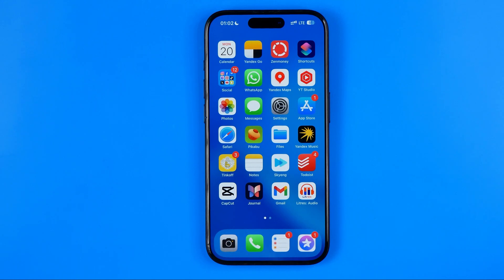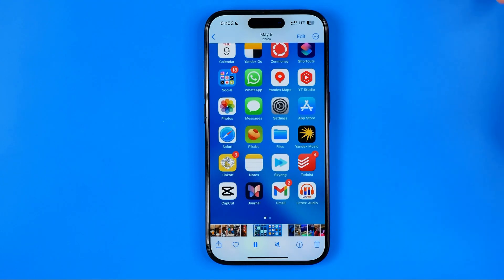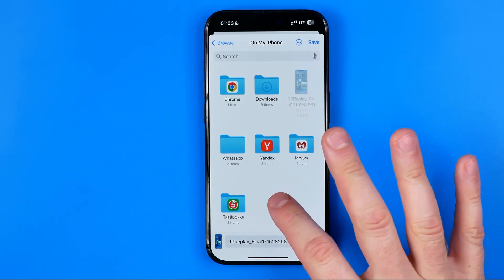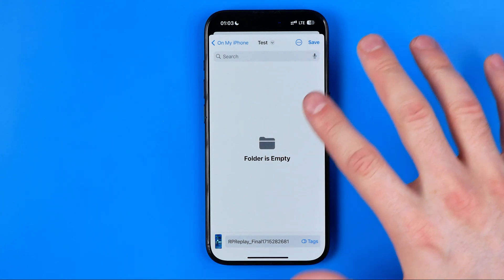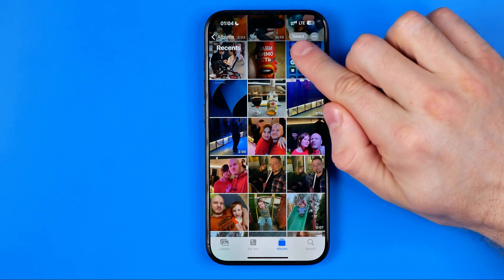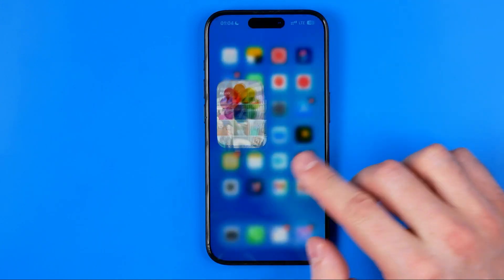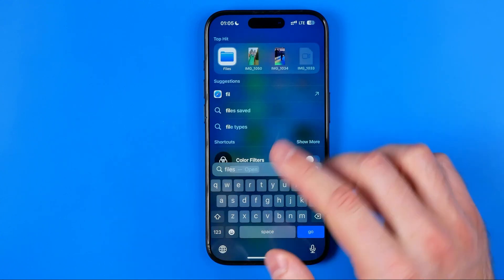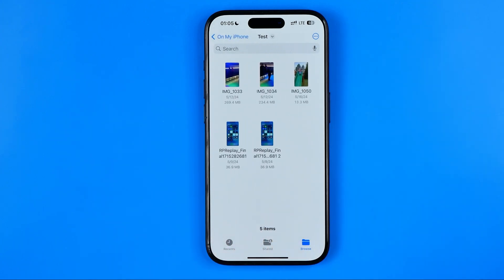How to Save Video to Files on iPhone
Here's how to save video to files on iphone!